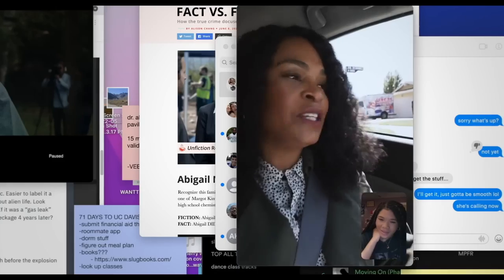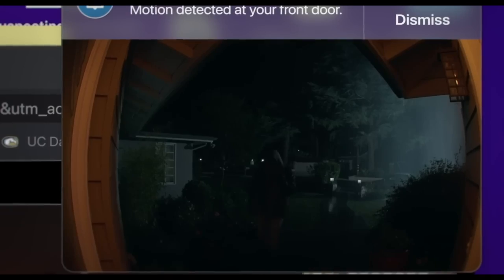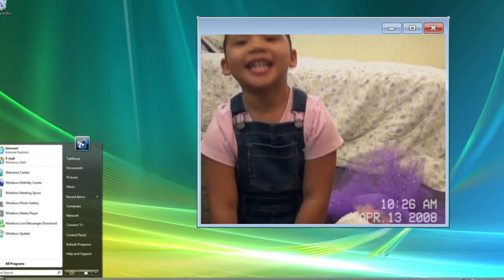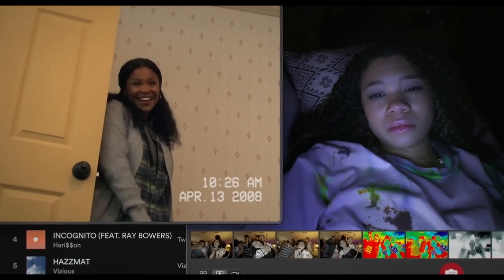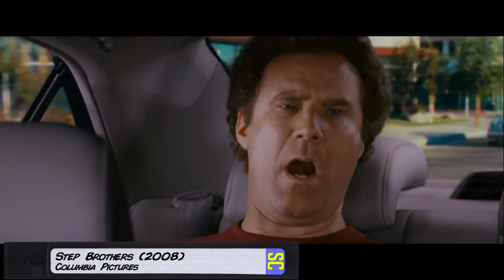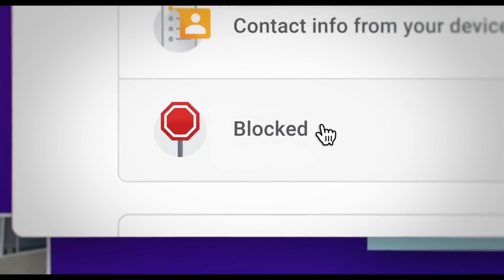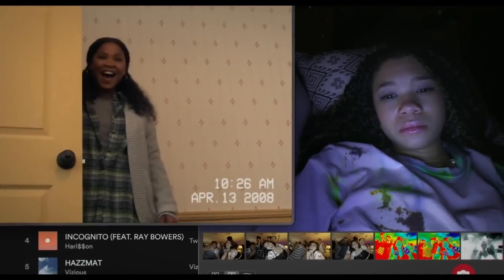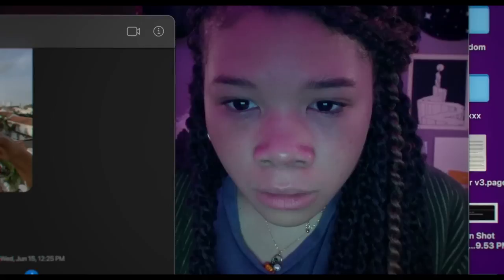MISSING: Movie Ending Explained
We're here with a Missing Ending explained video that breaks down exactly what was happening in this movie, how it connects to Searching, and the hidden alien subplot that you missed.

Thanks for supporting our channel!